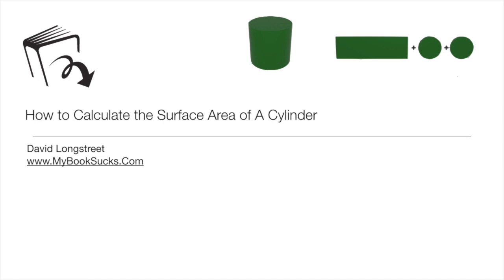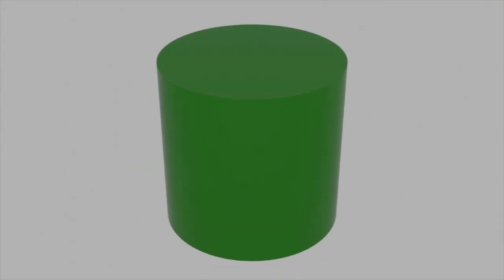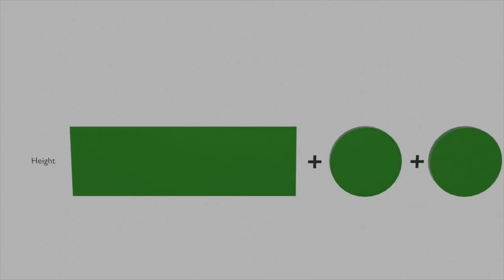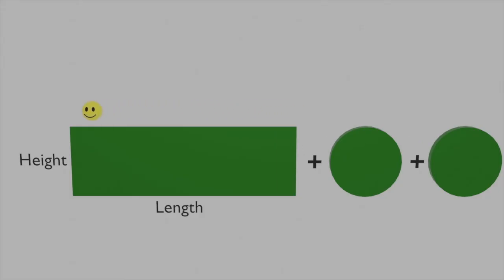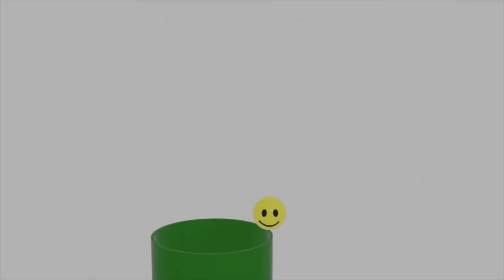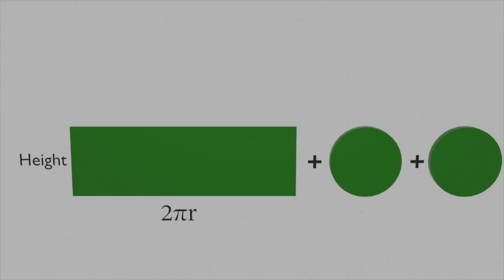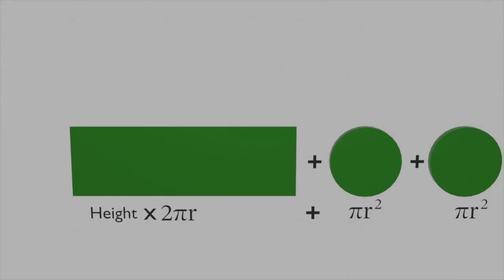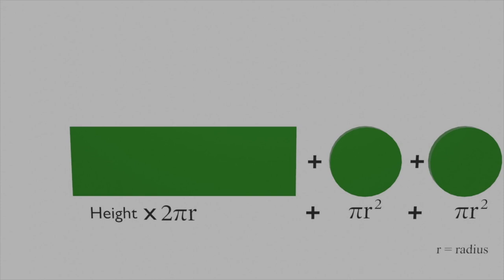How to Calculate the Surface Area of Cylinder (3D Visual Explanation)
This is Animation is a 3d Visual Explanation of how to calculate the surface area of a cylinder.